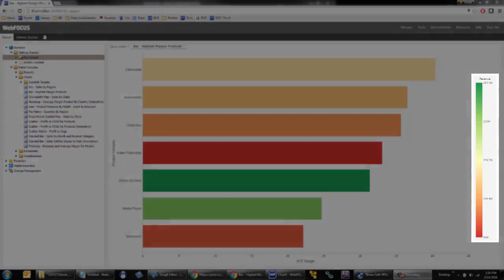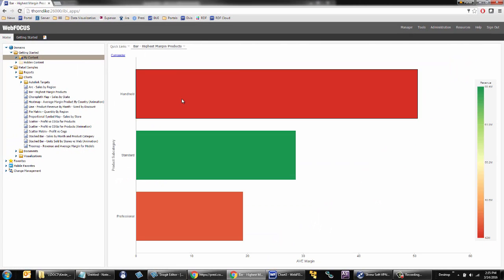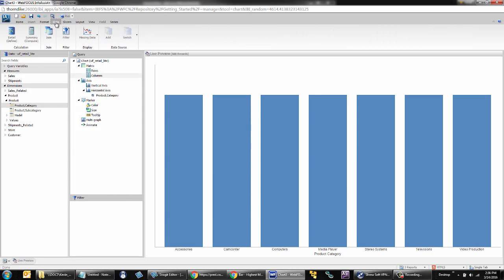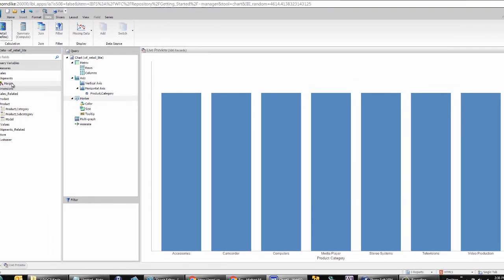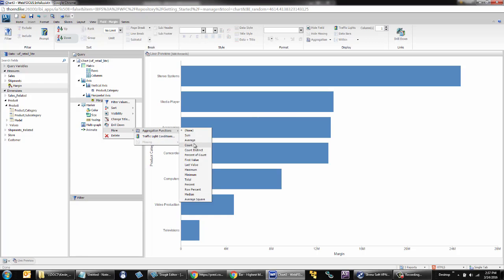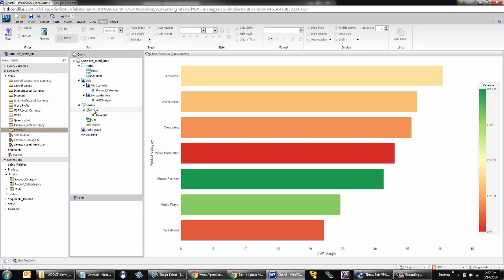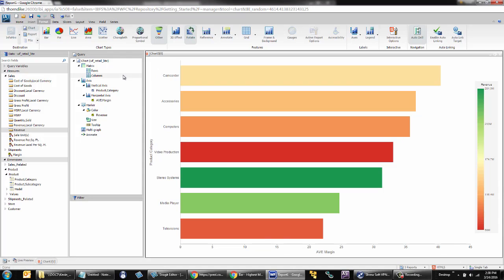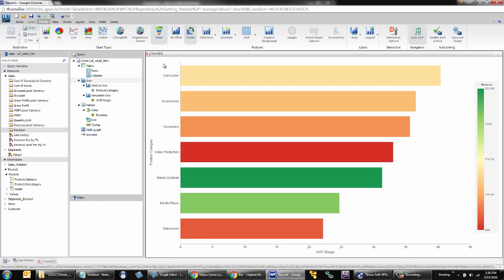I商業智慧BI及企業應用整合EAI工具I WebFOCUS 8 2 資料治理 訓練 – Sample Chart Bar Highest Margin Products